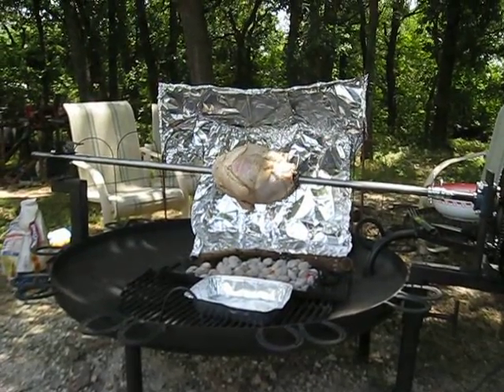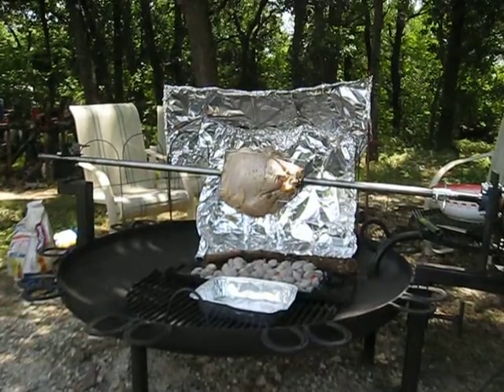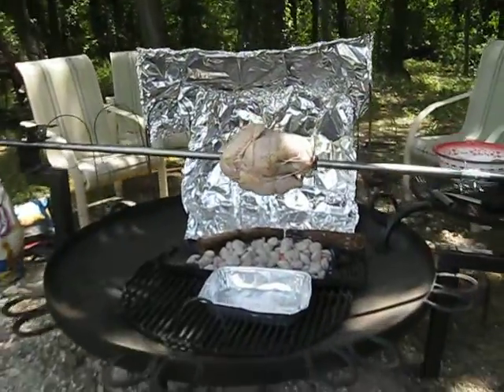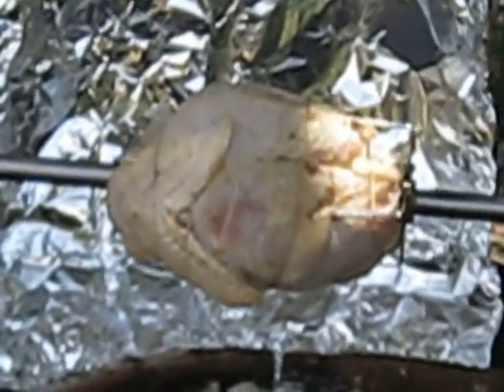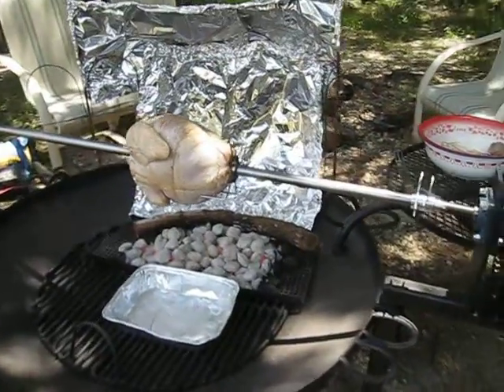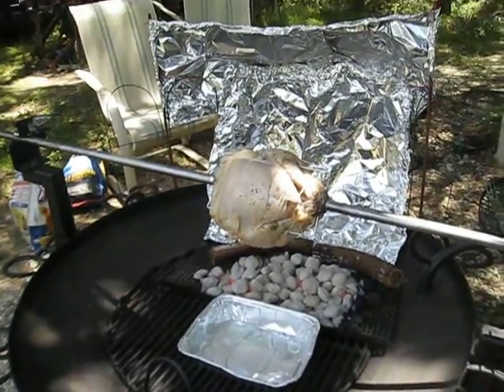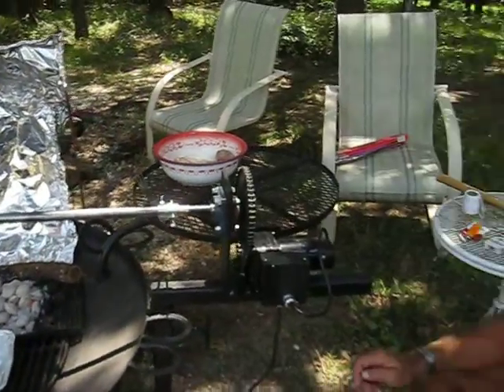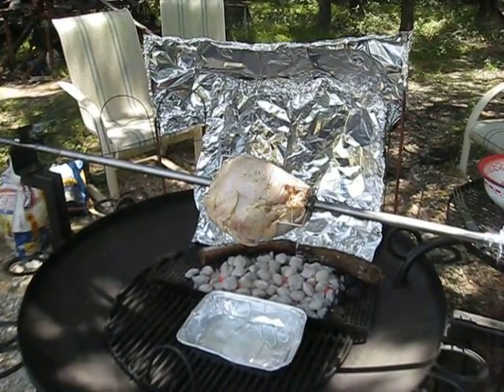home built rotisserie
My hog rotisserie